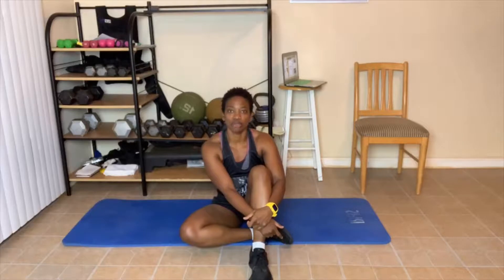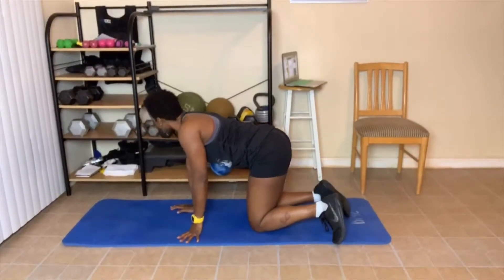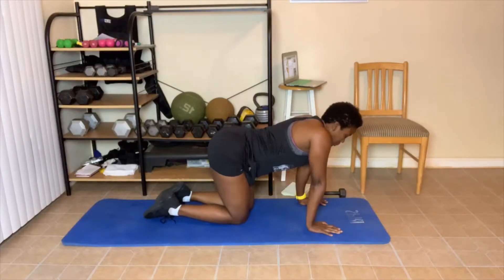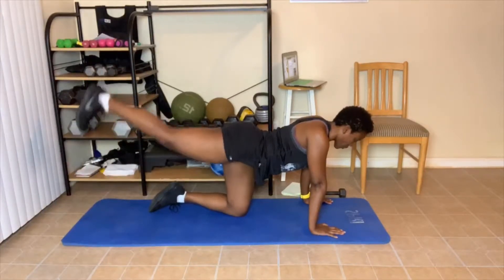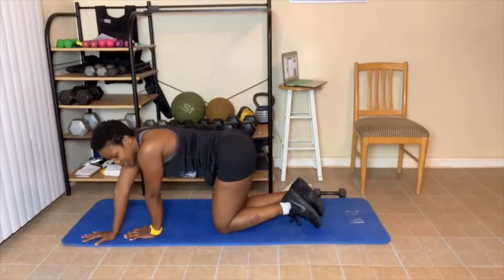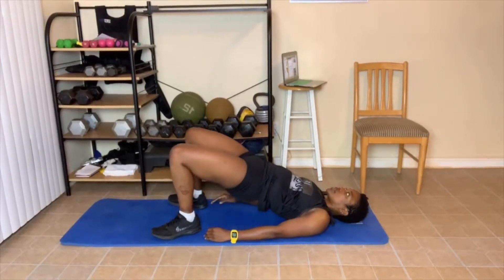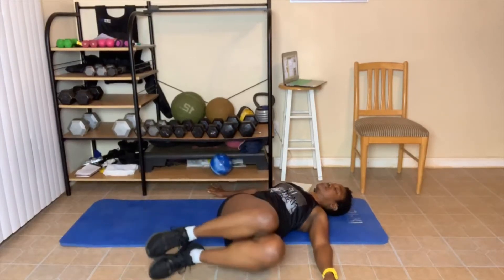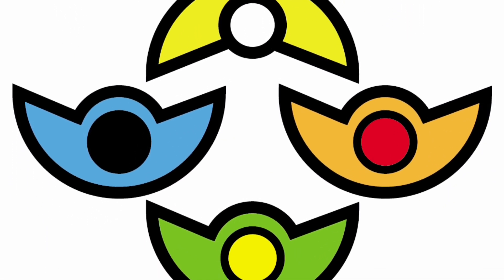Day 4 Week 2 November Butt and Ab Workout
Guess what's on deck today?  Some BUTT and Ab work.  Are you joining us today.  Anyone and everyone can do today's workout.   Welcome to day 4 of Week 2 November Weight Lifting Workout.   Calling names tomorrow, check in for accountability today. Your fitness level doesn’t matter. Just do you best and give 100%. You don’t have to do what I’m doing. Make sure you warm up and also stretch.

Not all exercises are are suitable for everyone. By doing these exercises you do so at your own risk, and assume all associated risk of injury. Please consult your doctor before beginning any fitness program.

Rounds:
40 Donkey kicks
40 Fire hydrants
40 Straight leg extensions
40 Knee in extension
40 straight leg up and down (on knees)
40 alternating arm/leg raise
10 bridges
10 1/2 wipers (knees are bent)
10 knee hugs

To try the challenge the first three days for free, click the following

Purchase your 27 oz water bottle with or without your name.
24+ Hours Ice Cold & 12+ Hours Piping Hot! SWEAT FREE – Your bottle will always remain a comfortable temperature for you to hold but your drink inside will be either ice cold or piping hot!

Purchase your Fit & Over 30, 40, 50, 60, 70, or 80 clothing today